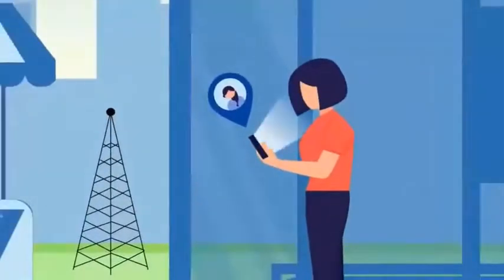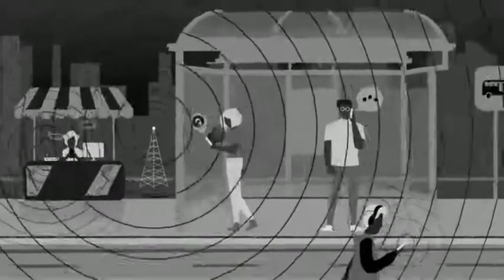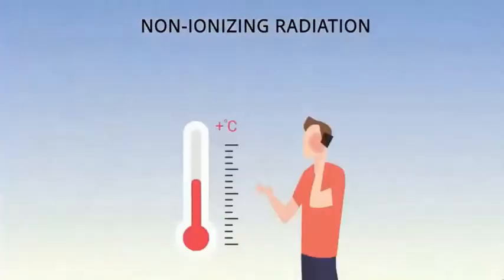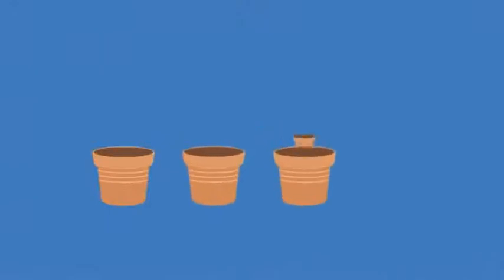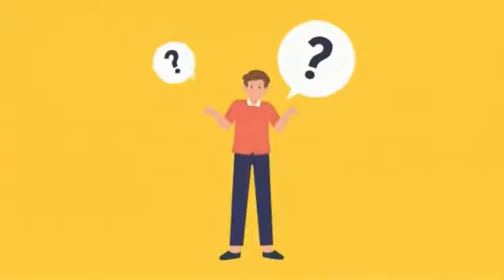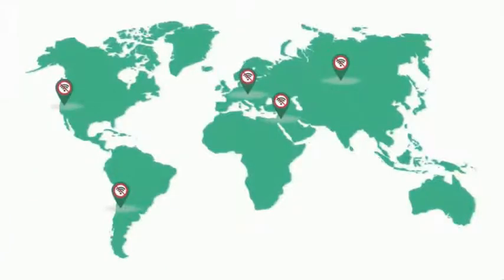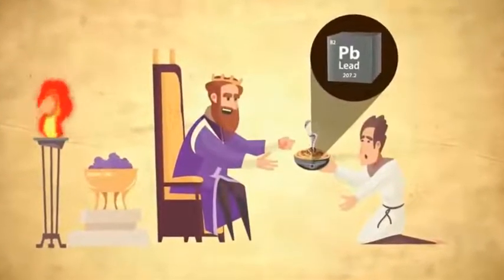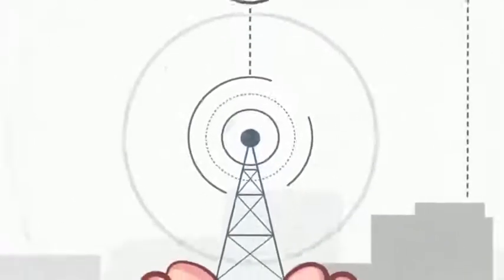HOW TO AVOID CELL PHONES RADIATION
@ALL SPOT வணக்கம் நண்பர்களே நம் யூட்யூப் சேனலில் சமூக முன்னேற்றம் சமூக விழிப்புணர்வு செய்தி தொகுப்புகள்,சட்ட விழிபுணர்வு,சிசிடிவி காட்சியுடன் கூடிய செய்திகள்,அன்றாட வாழ்வியல் தொகுப்புகள் வழங்கி வருகின்றோம் இந்த சேனலை அனைவரும் பார்த்து பயணடைய இன்றே சப்ஸ்கிரைப் செய்து லைக்,ஷேர் அன் கமெண்ட் செய்யுங்கள் மேலும் விவரம் அறிய கேள்விகள் பதில்களுக்கு இந்த மெயிலுக்கு தகவல் அனுப்பவும் மேலும் மேன்மை பெற உங்கள் யோசனைகளை கூறுங்கள் நன்றி!